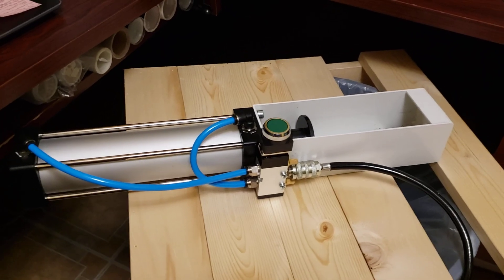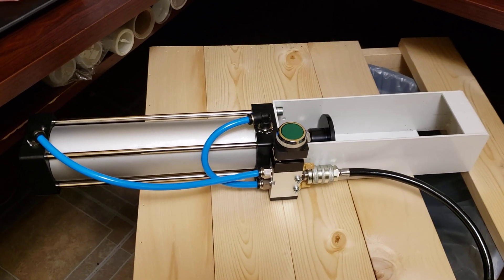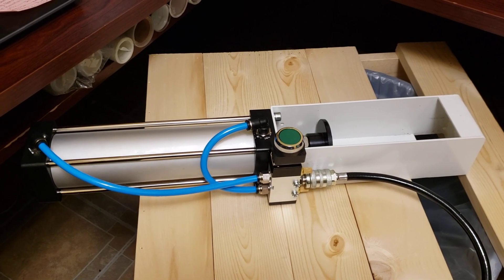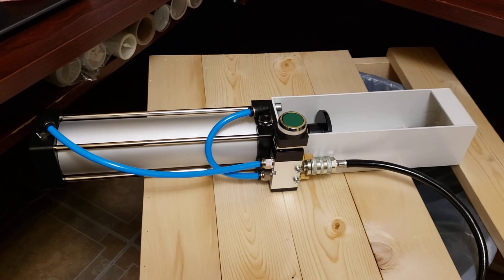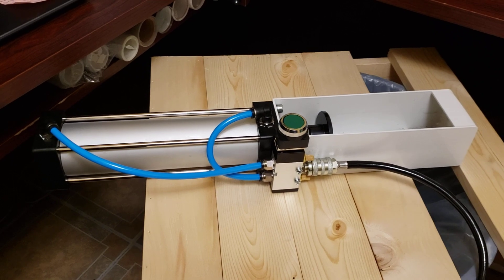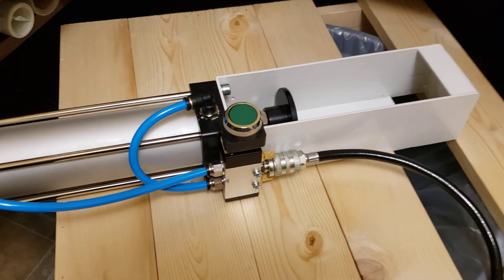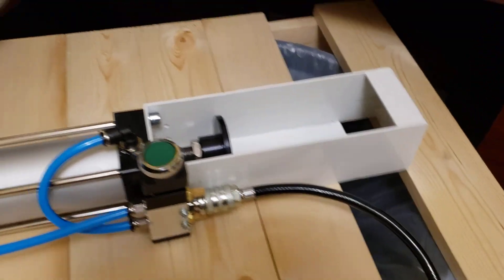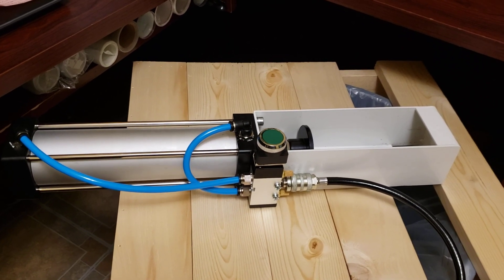Air Powered Can Crusher From Amazon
Having a blast crushing my mountain of aluminum cans with this pneumatic can crusher. It uses air to crush cans quickly. It will crush a lot of aluminum cans quickly, and its fun to use. I bought the crusher on Amazon, mounted it to a homemade lid for my garbage can, and BOOM! Lots of crushed cans.